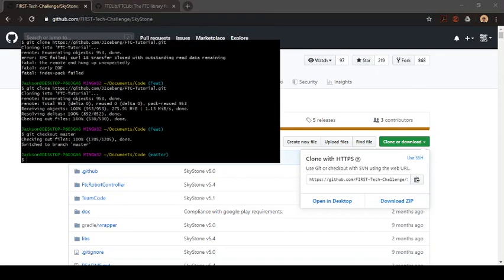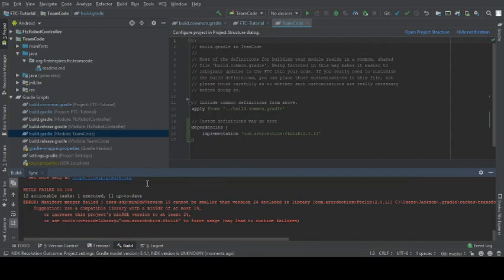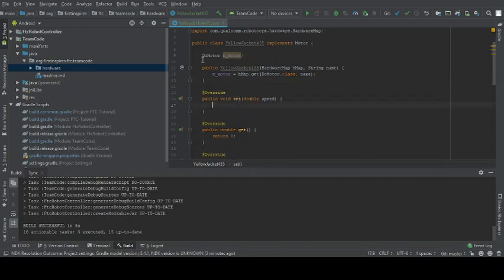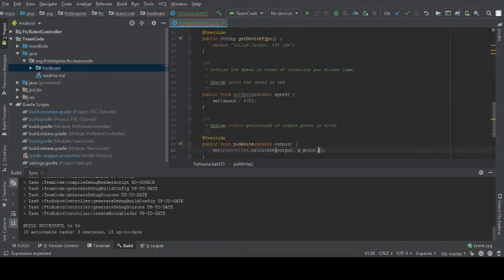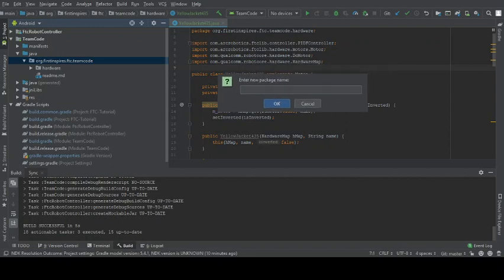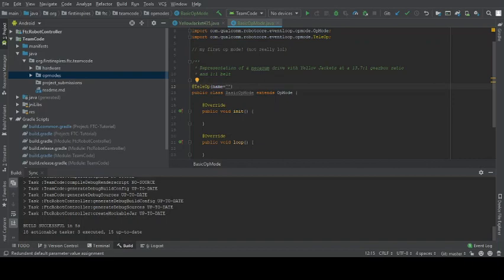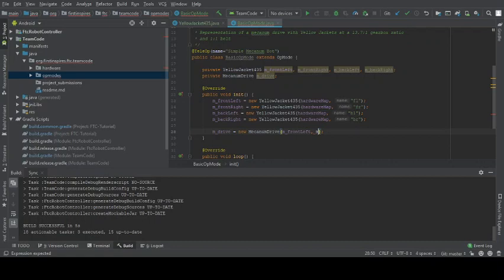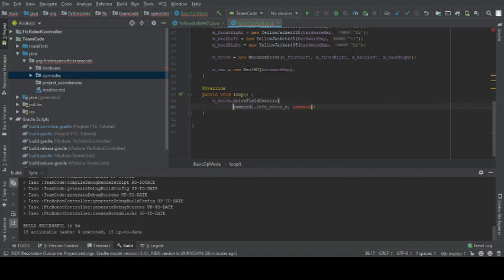ARC Programming Course - Part 1